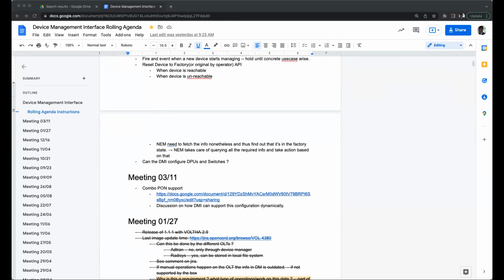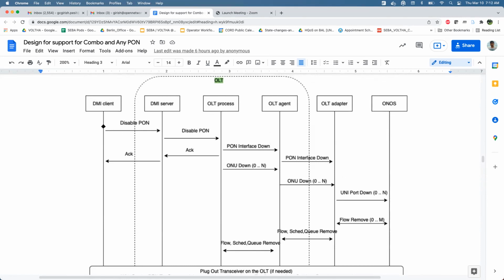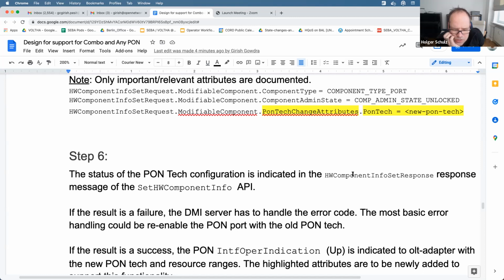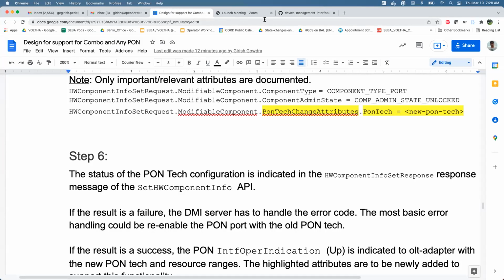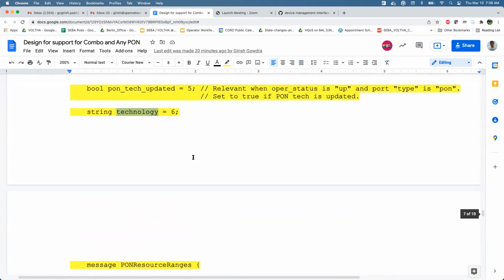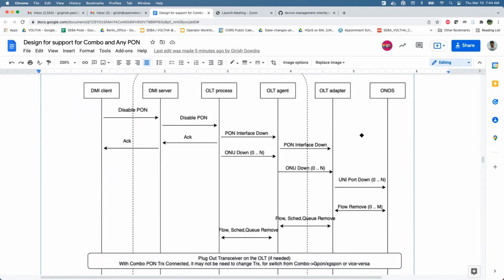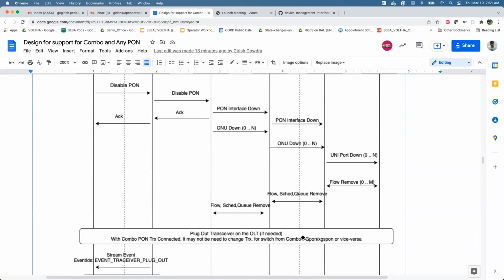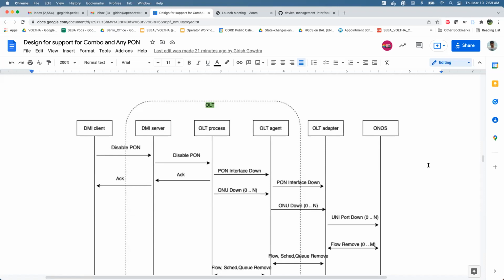2022-03-10 - Device Management Interface